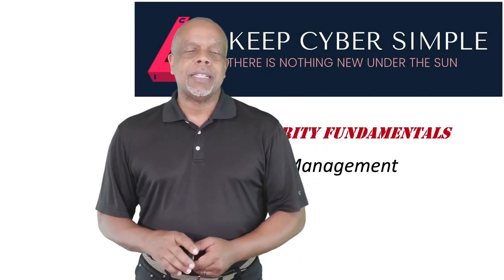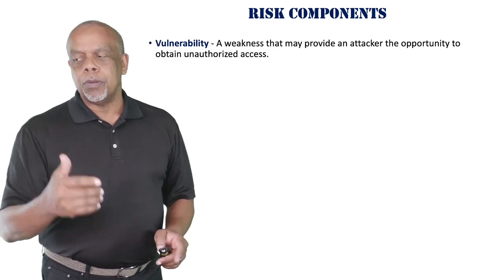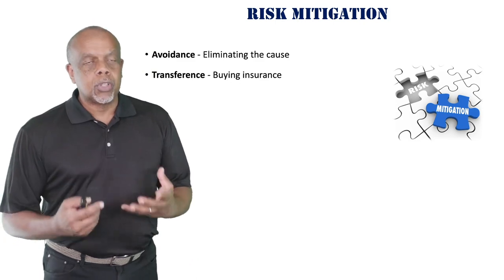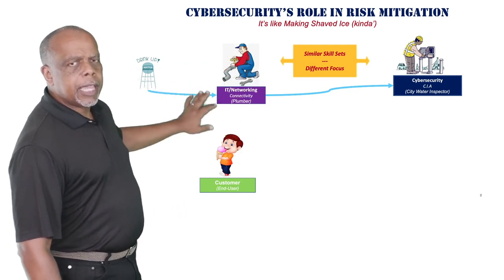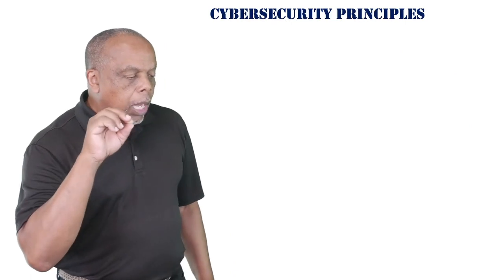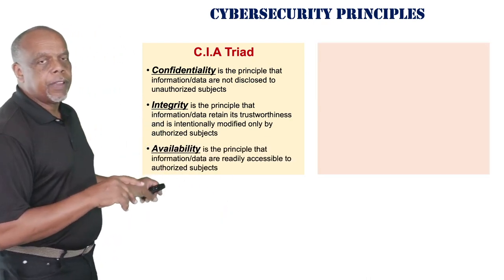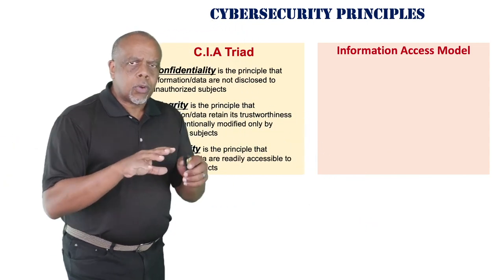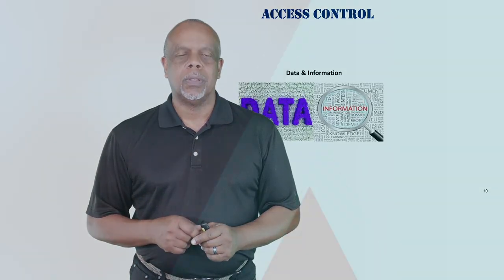Keep Cyber Simple course - Risk Management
This is a video from my Udemy.com, Keep Cyber Simple course.
Please enroll in the course I offer on Udemy.com